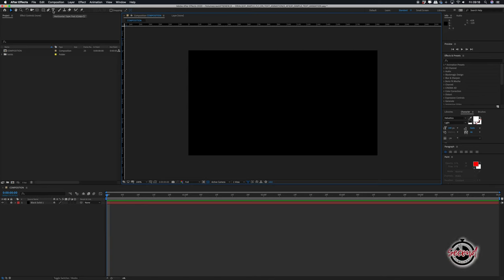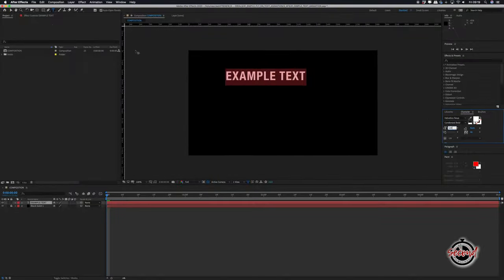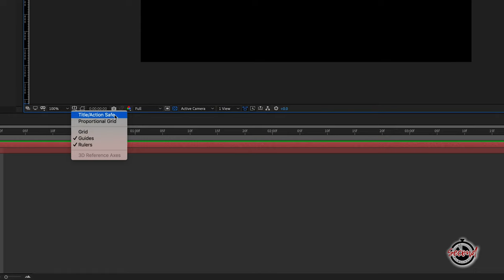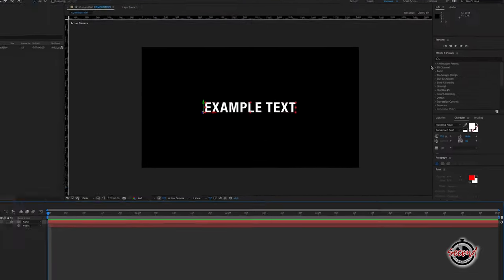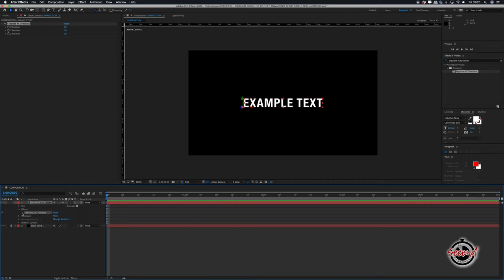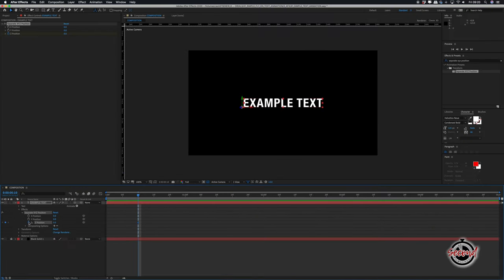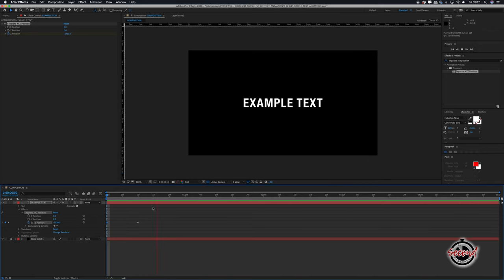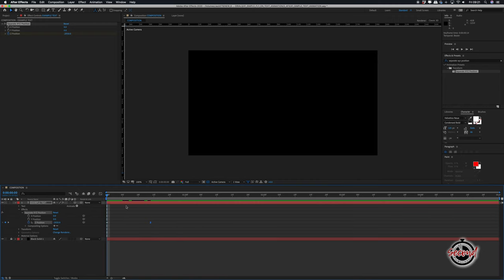Create a Simple Fly In Text Animation in After Effects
In this Sixty Second Tutorial we cover a method for animating a simple 3D fly in style text animation using the following method...

1. Creating text using the Text Tool and adjust the properties such as font as size as necessary using the character tool.

2. Position the text in the centre of the screen using the 'Title/Action Safe' guidelines to help.

3. Turn your text in a 3D layer.

4. Add the 'Separate XYZ Position' effect to your text layer.

5. Adjust the Z Position of your text to animate the text to appear to 'fly in'.

6. You can add a light to increase the 'professional look' of the animation (we'll cover using lights in After Effects in a future video).